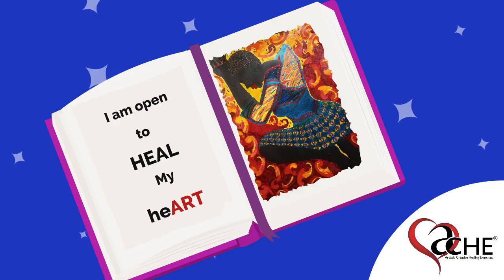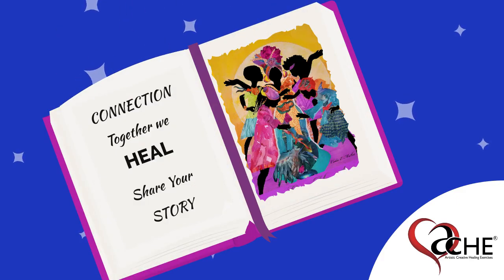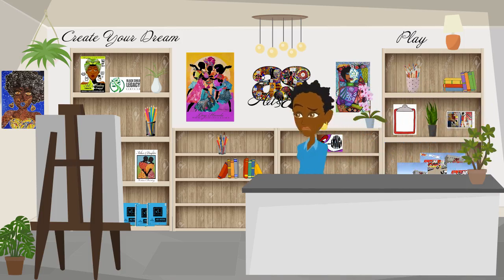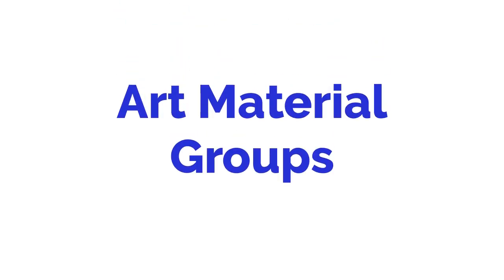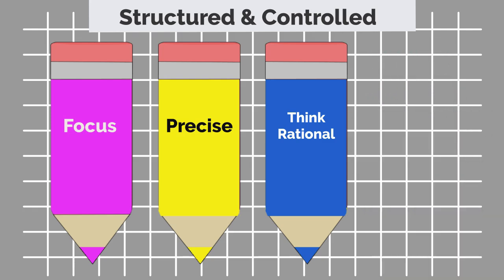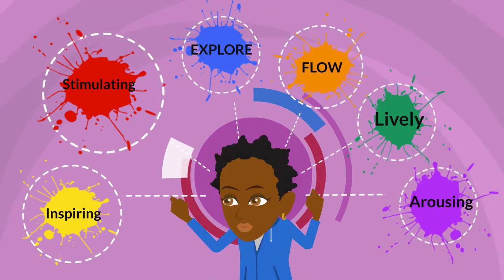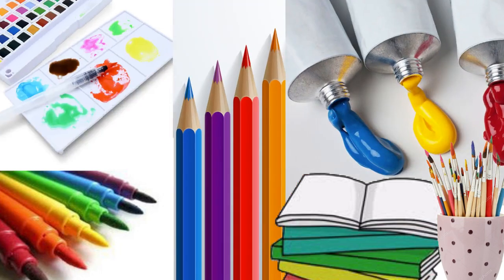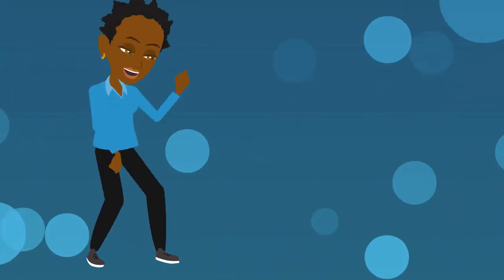Video Lesson No 5 heART Materials